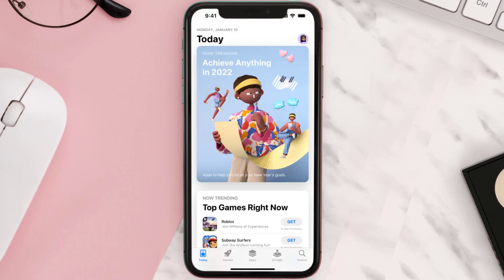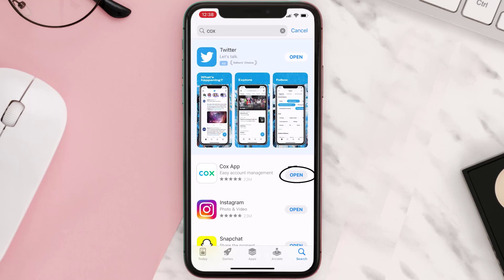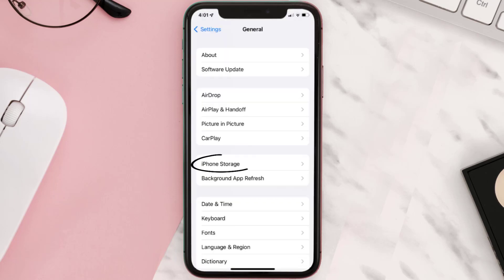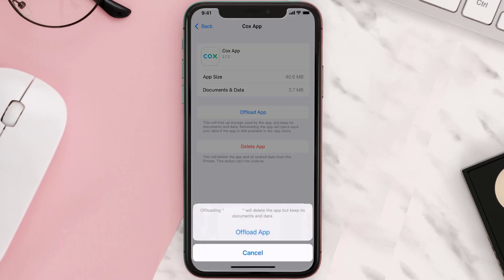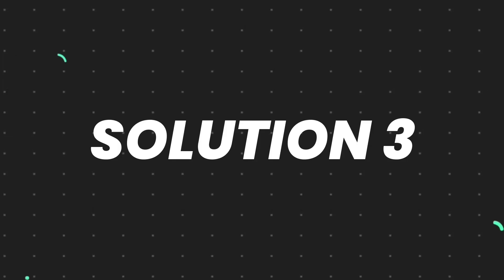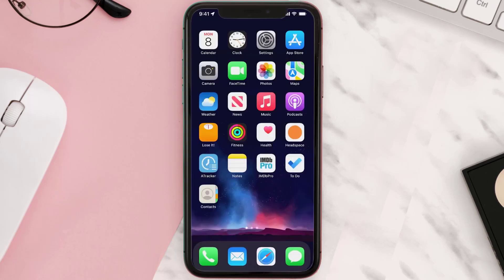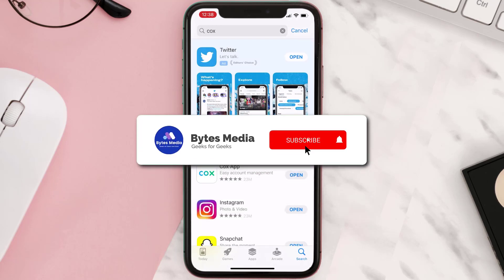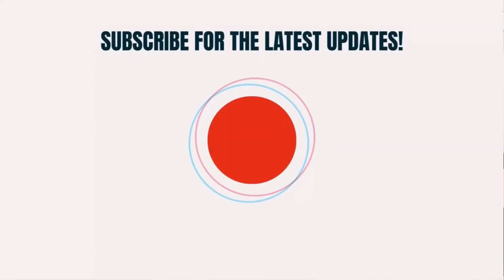Cox App Not Working: How to Fox Cox App Not Working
In this video, I'll show you How to Fox Cox App Not Working. This is the easiest and fastest way to Fox Cox App Not Working. Make sure you watch until the end of this video to find out How to Fox Cox App Not Working on Android and iPhone. These methods work on Android as well as iOS 11, iOS 12, iOS 13 and iOS 15. Hope you enjoy!

Video Parts:
00:00 Intro: How to Fox Cox App Not Working
00:07 1.Solution: Update Cox App
00:26 2.Solution: Clear Cox App cache files
00:55 3.Solution: Delete and Reinstall Cox App
01:17 Outro: Ending

Topics Covered:
cox outage today
cox tech support
cox customer service
cox login
cox communications
cox outage map
cox wifi
cox outage phone number
why is my cox app not working
cox app not working
cox wifi app not working
cox contour app not working
cox homelife app not working
netflix app not working on cox
cox homelife app cameras not working
why is my cox wifi app not working
why is my cox not working
how to watch tv on cox app
ios